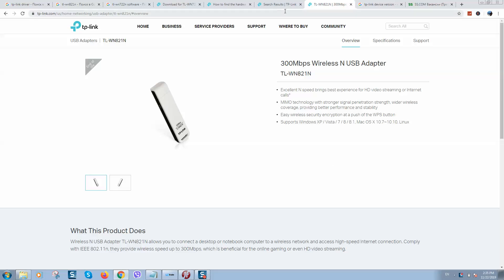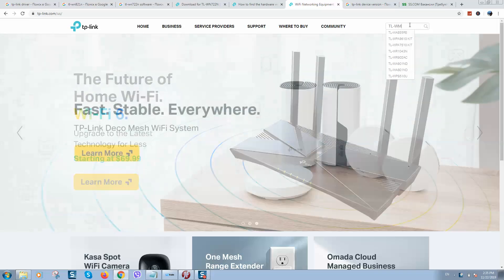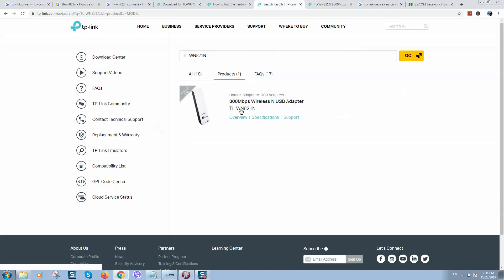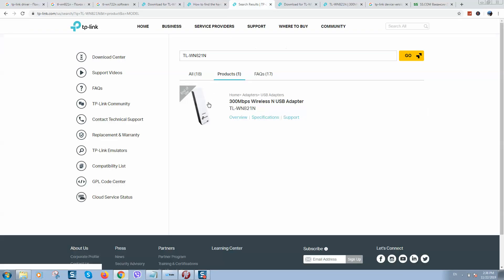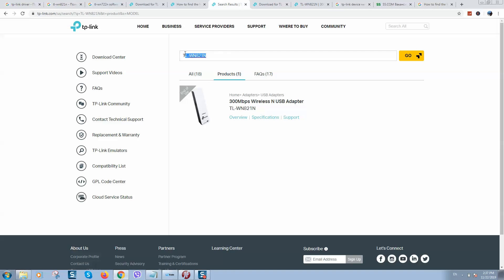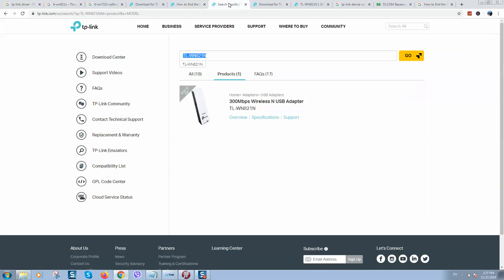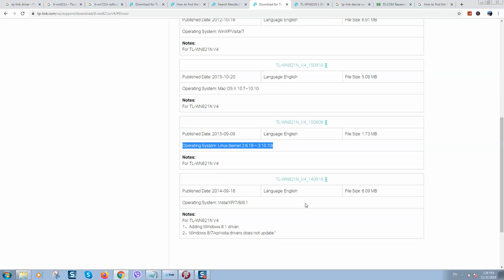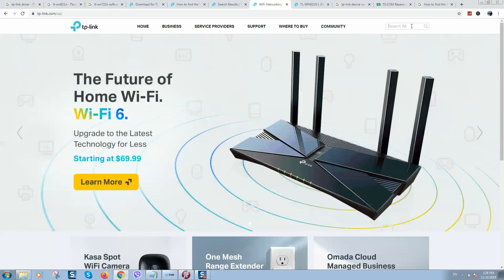Download TP-Link Driver for all devices with tutorial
TP-Link Founded in 1996, TP-Link is a global provider of reliable networking devices and accessories, involved in all aspects of everyday life. The company is consistently ranked by analyst firm IDC as the No. 1 provider of WLAN devices*, supplying distribution to more than 170 countries and serving billions of people worldwide.
With a proven heritage of stability, performance and value, TP-Link has curated a portfolio of products that meet the networking needs of all individuals. Now, as the connected lifestyle continues to evolve, the company is expanding today to exceed the demands of tomorrow.

*According to latest published IDC Worldwide Quarterly WLAN Tracker Report, Q4 2017 Final Release.